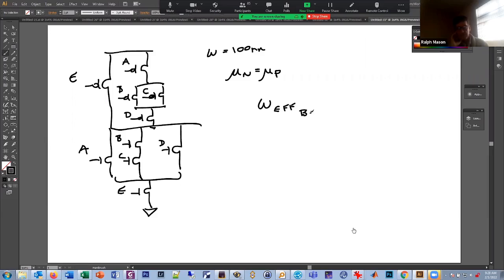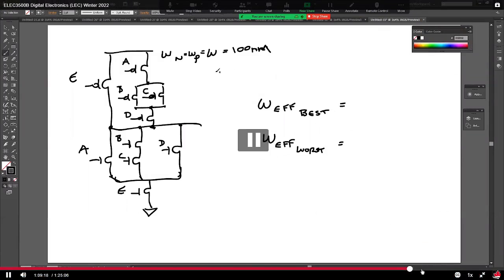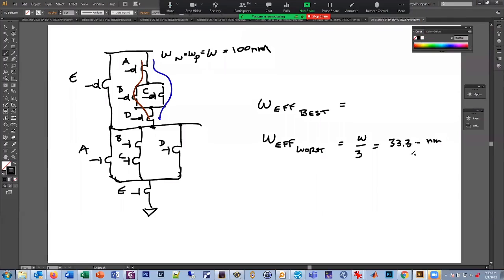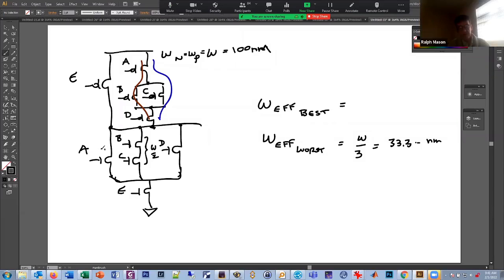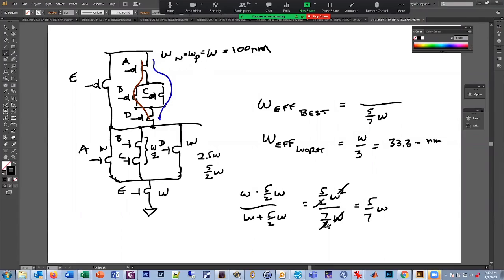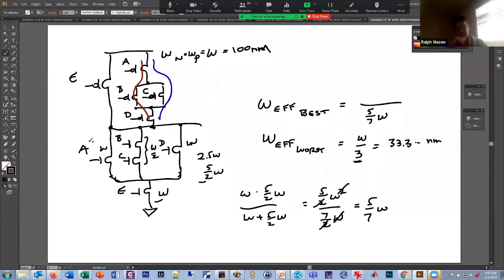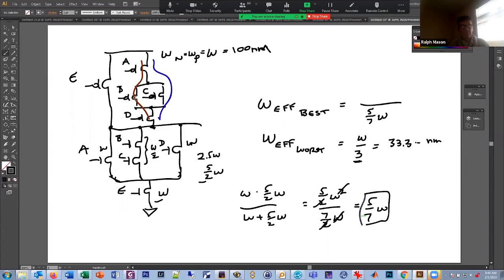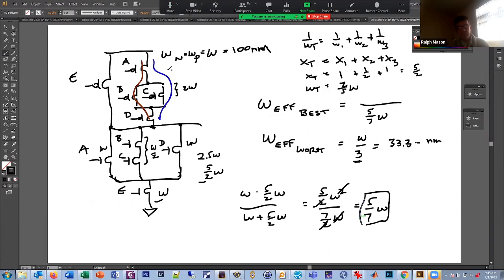Lecture7_bonus_width_design_for_the_best_and_worst